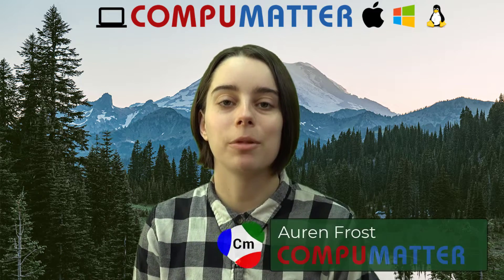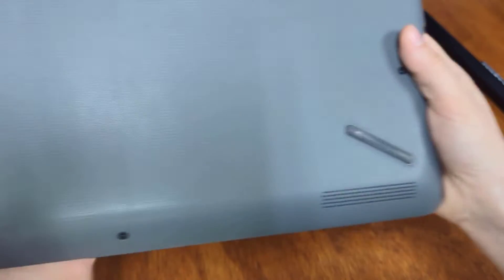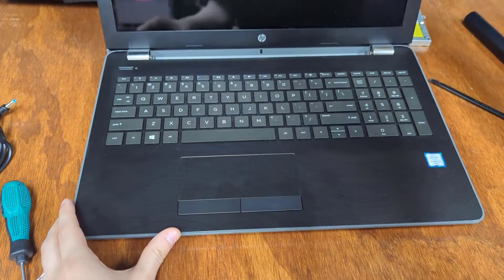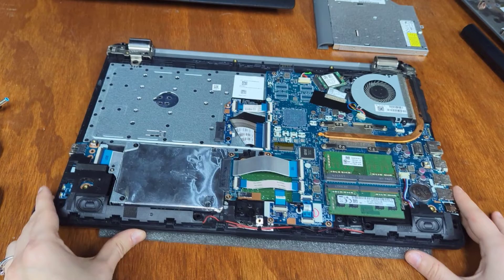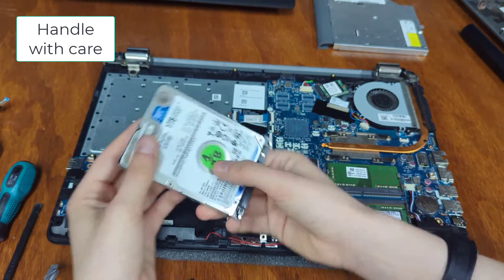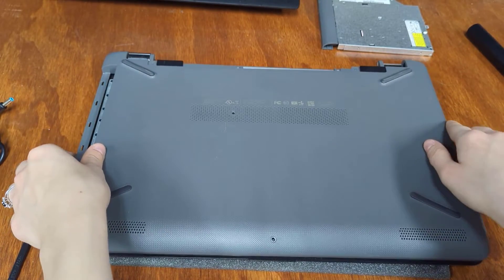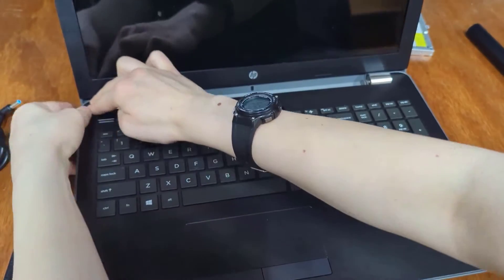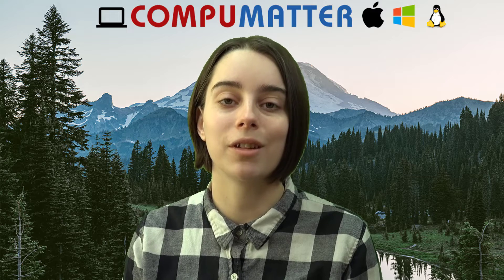HP Notebook 15-bs076nr Teardown and Disassembly - SSD/RAM Upgrade/Repair Guide + More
IMPORTANT SSD CORRECTION (Please read) - This laptop does not support NVMe M.2 drives, and instead supports the SATA M.2 type. I apologize for the mistake on that in the video.

Chapters
0:00 Intro
0:50 Removing the Battery
1:05 Removing all Screws from Bottom Plate
2:45 Removing the Bottom Plate
4:45 Component Overview
5:26 Removing/Replacing the Hard Drive
7:28 Putting it Back Together
10:00 Conclusion